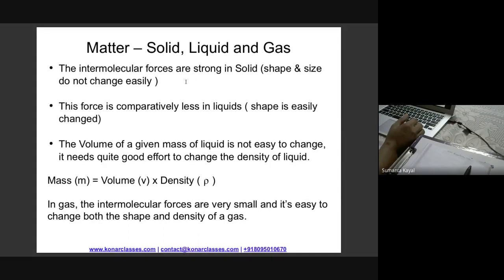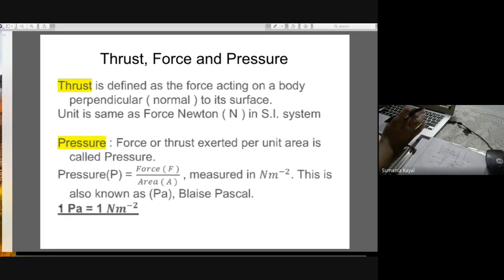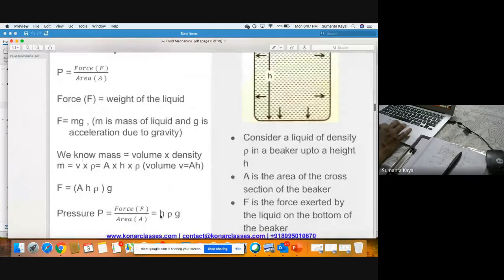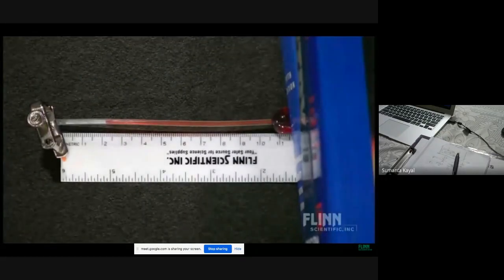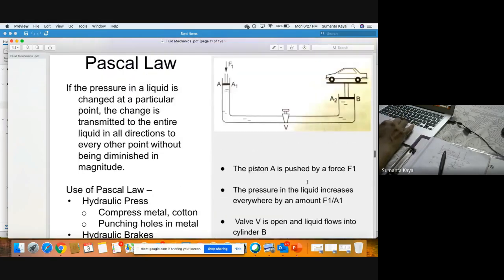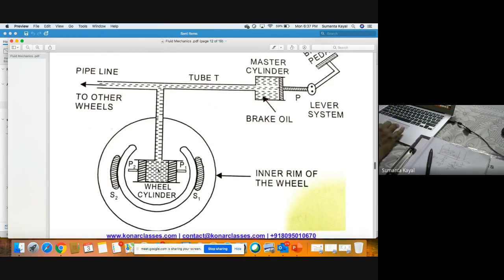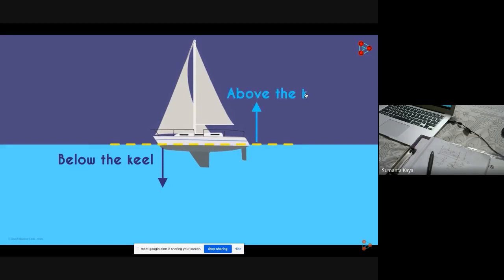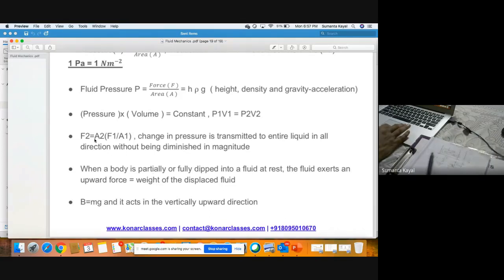Mechanical Properties of Fluids - Session-1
This video contains recorded classroom sessions of Mechanical Properties of Fluids Session 1 in which we discussed the following topics:

(1) Fundamentals of Matter : Solid, Liquid and Gas.
(2) More on liquids.
(3) Thrust, Force and Pressure.
(4) Video demonstration of Force and Pressure
(5) Fluid Pressure & its Mathematical Expression
(6) More on Pressure.
(7) Boyle’s Law
(8) Video Demonstration of Boyle’s Law
(9) Pascal Law
(10) Hydraulic Brake
(11) Video demonstration of Pascal Law
(12) Archimedes’ Principle
(13) Archimedes’ Principle and Newton’s laws of motion
(14) Floatation
(15) Summary